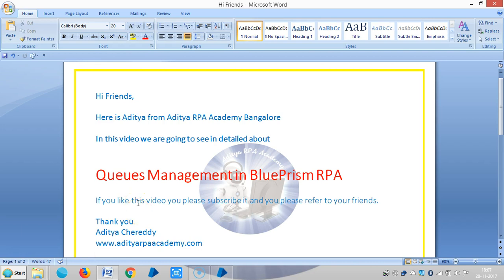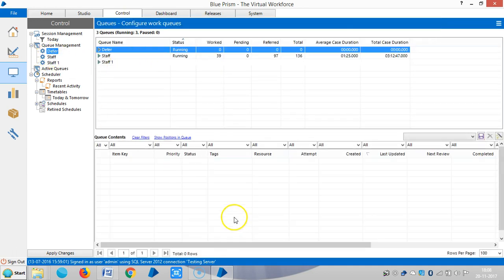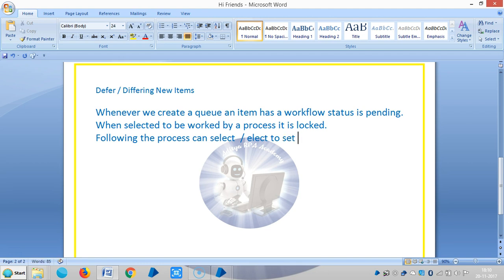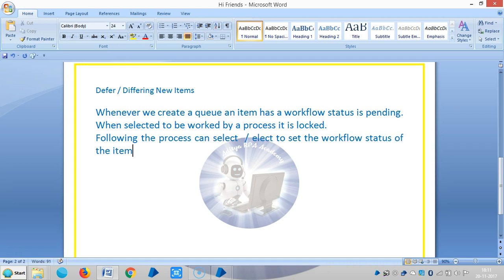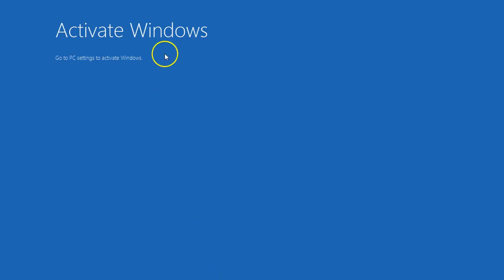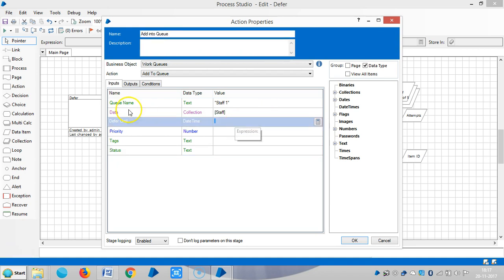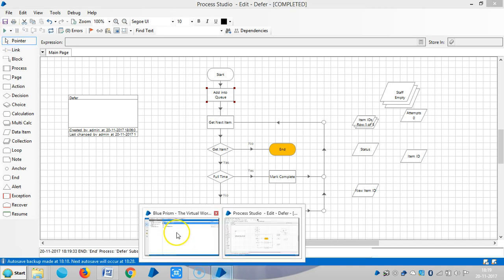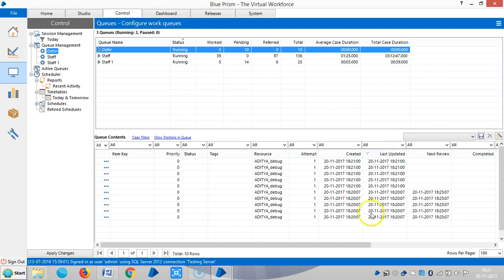BluePrism Work Queues BPWQ - 3006 - Aditya RPA Academy BTM Layout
BluePrism Work Queues BPWQ - 3006 - Aditya RPA Academy